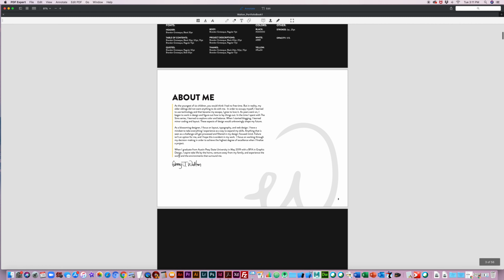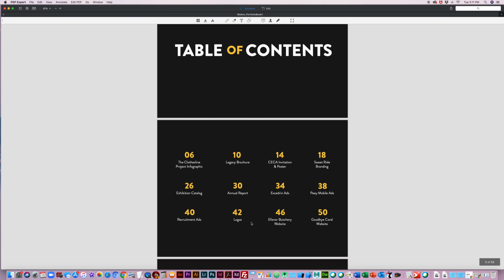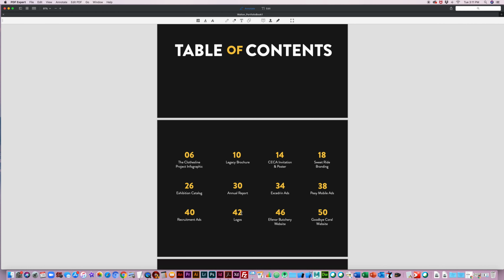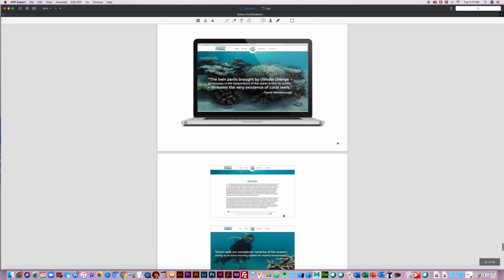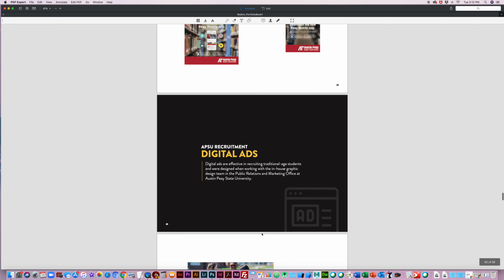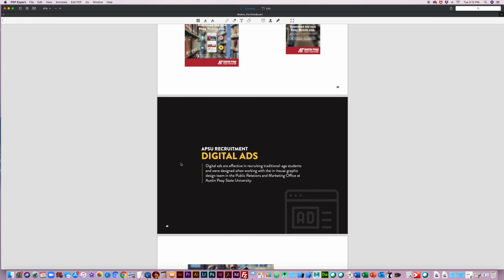resume typography 2